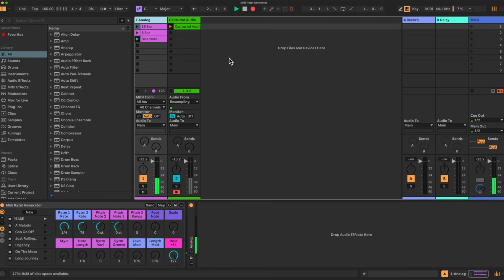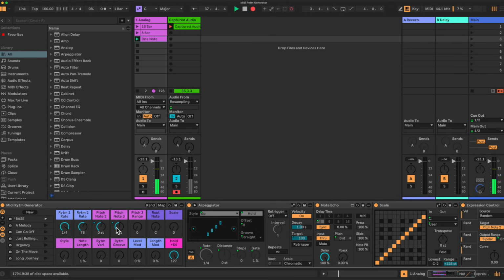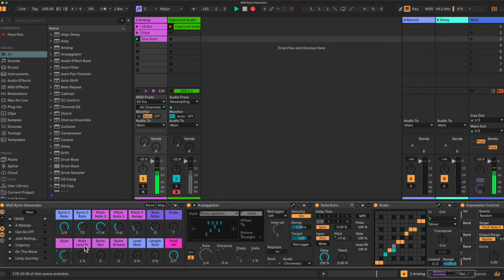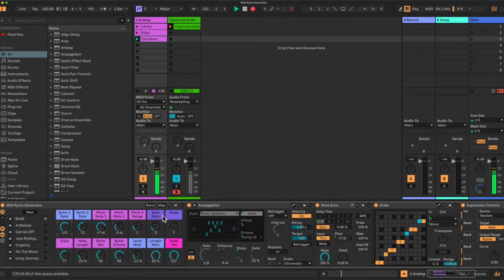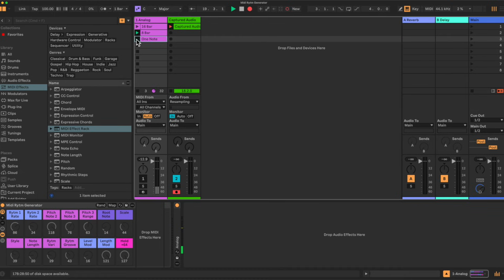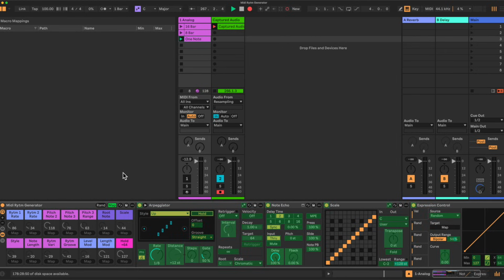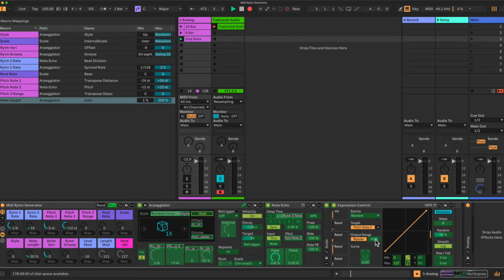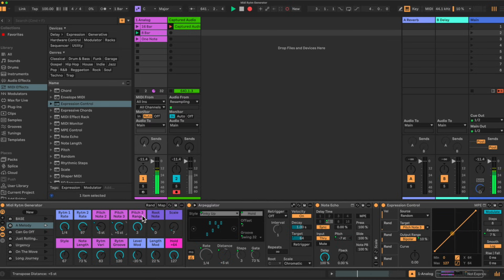Generate Infinite Rhythms with this MIDI Effect Rack (Ableton Live 12)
Create evolving, complex patterns and melodies using this custom MIDI Rhythm Effect Rack for Ableton Live 12. Learn how to build a generative system that generates infinite rhythmic variations for your tracks, by using the interaction between two rhythmical sources.

This Effect Rack uses stock MIDI effects and can be used with virtual instruments or to sequence external hardware. This fun and useful MIDI rack can be quickly built with this Ableton tutorial.

00:00 Intro
00:40 How the MIDI Effect Rack works
12:12 Set up the Rack
20:49 Macro settings & Rack testing